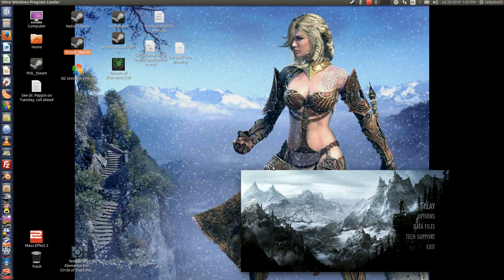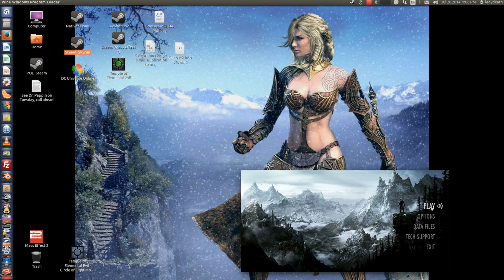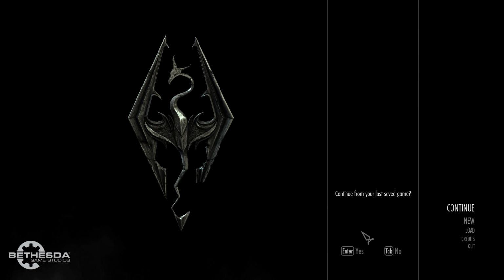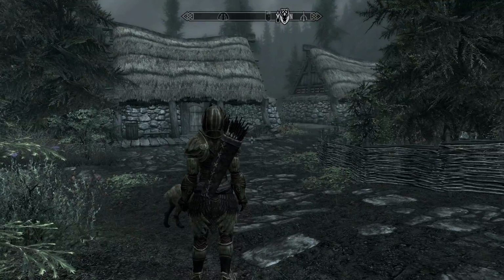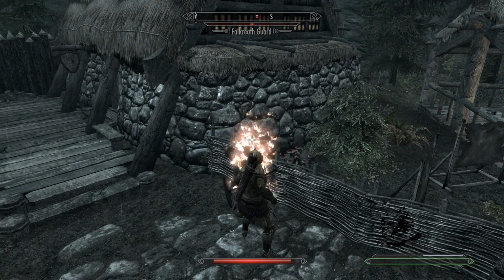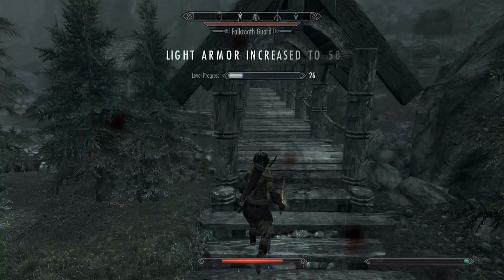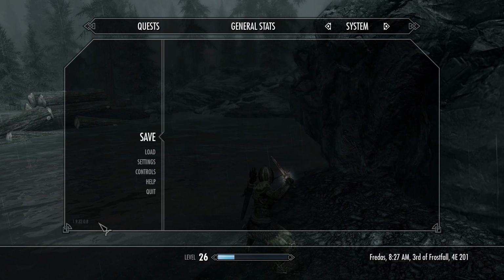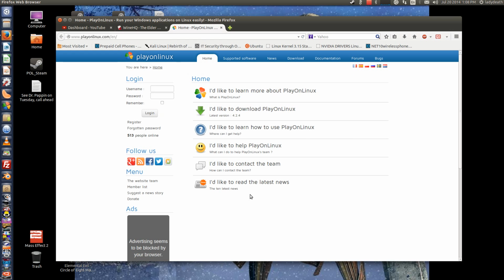Some tips and tricks, linux running skyrim.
Short video of Linux Ubuntu 14.04 running skyrim.  Playonlinux, and wine.